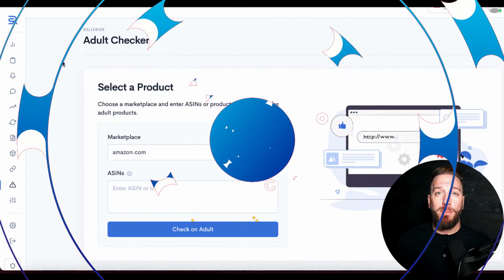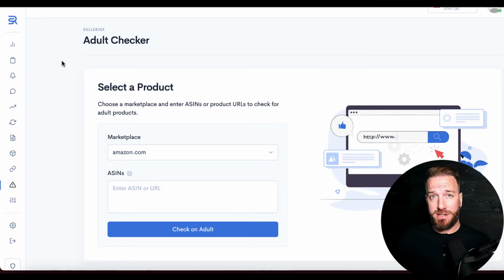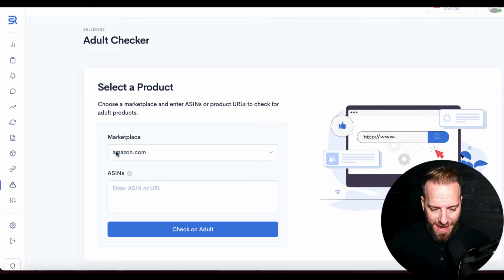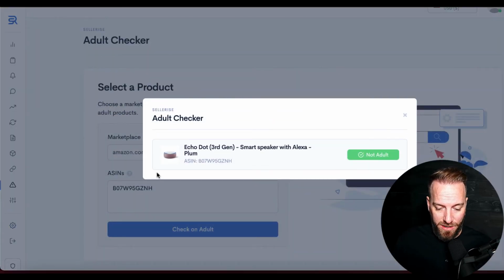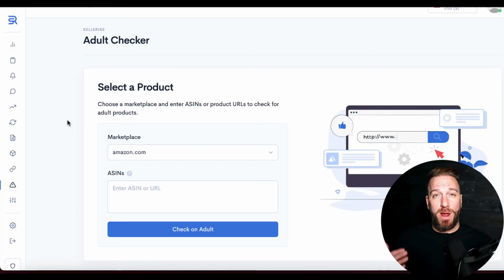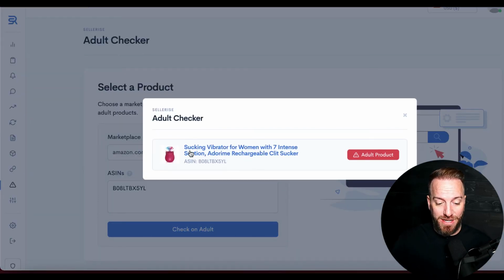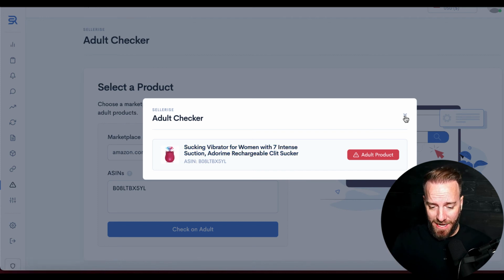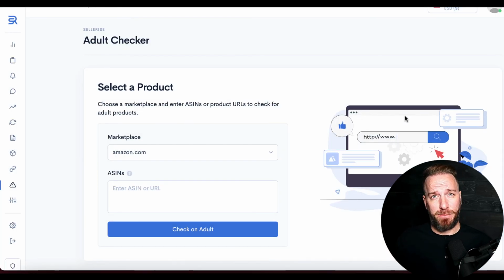Adult Checker Feature - Sellerise Tutorial